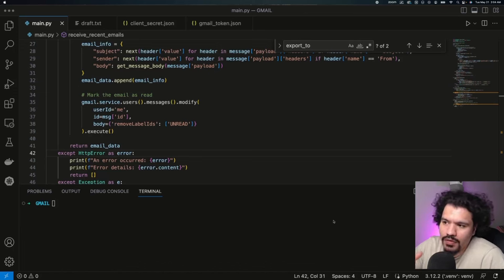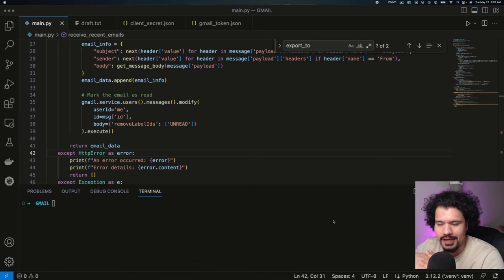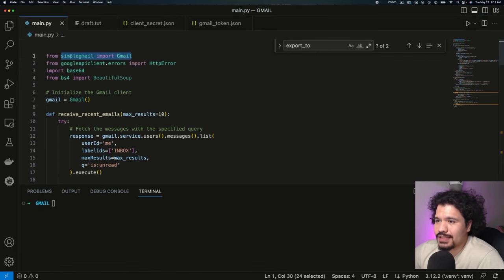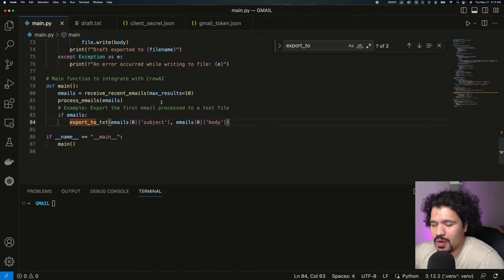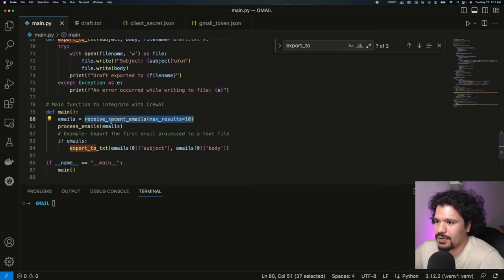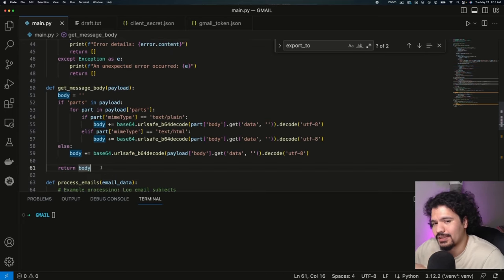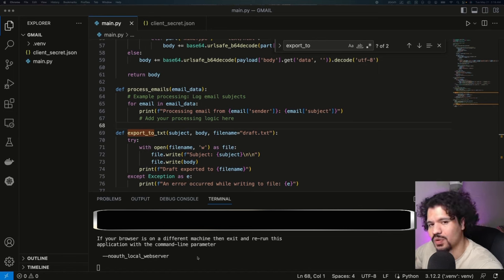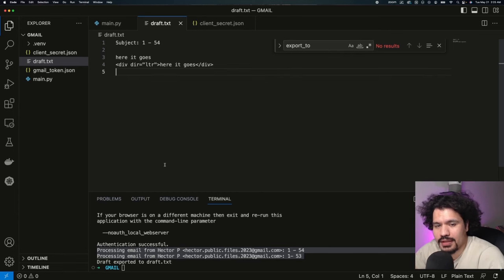Gmail API Testing Simplified: Connect Your CrewAI Project in Minutes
In this video we test the Gmail API with this Python script as the first step to integrating our CrewAI project to Gmail.

0:00 Setting Up and Testing Gmail API Integration
1:35 Email Processing and Error Handling with Python
3:20 Environment Setup and Gmail API Authentication

Skool Community (Beta, this is still in development, join now and get lifetime free access)